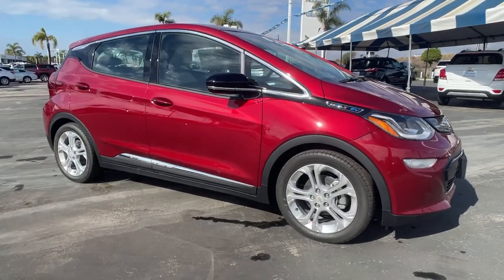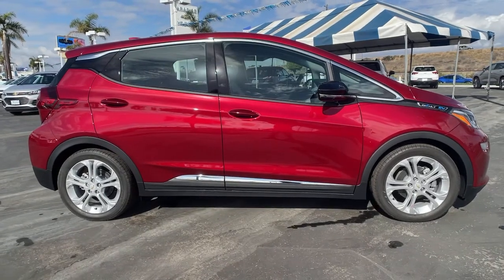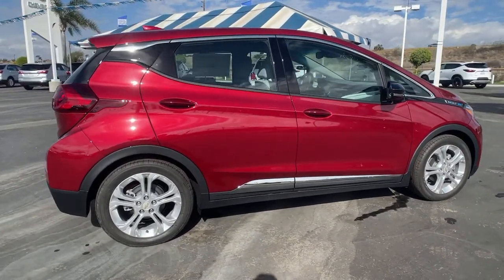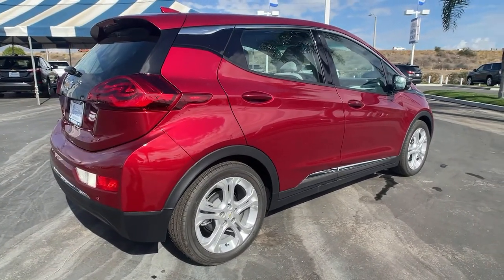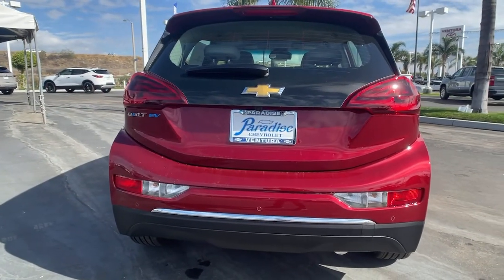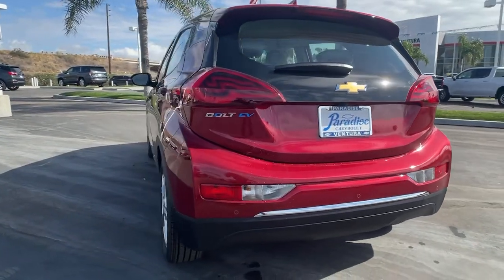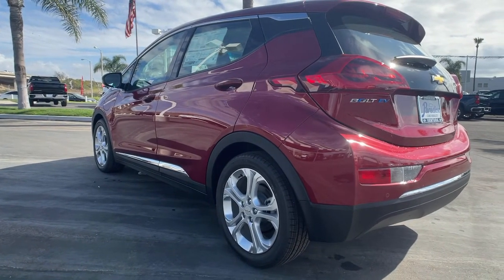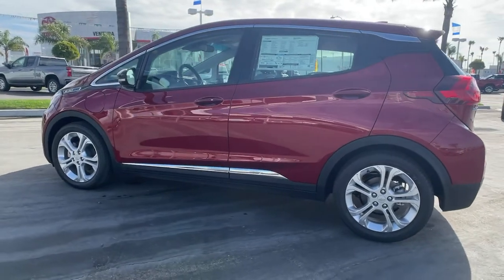2020 Chevrolet Bolt EV Ventura, Oxnard, Camarillo, Thousand Oaks, Santa Clarita, CA T201576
Cajun Red Tintcoat New 2020 Chevrolet Bolt EV available in Ventura, California at Paradise Chevrolet. Servicing the Oxnard, Camarillo, Thousand Oaks, Santa Clarita, CA area.
2020 Chevrolet Bolt EV LT - Stock#: T201576 - VIN#: 1G1FY6S0XL4150027

Paradise Chevrolet
6350 Leland St.

This Chevrolet Bolt EV boasts a Electric engine powering this Automatic transmission. WHEELS, 17 (43.2 CM) PAINTED ALUMINUM (STD), TIRES, P215/50R17 ALL-SEASON BLACKWALL, MICHELIN SELFSEAL PUNCTURE-SEALING (STD), STORAGE, REAR CARGO, DOUBLE FLOOR.* This Chevrolet Bolt EV Features the Following Options *DRIVER CONFIDENCE PACKAGE includes (UKC) Lane Change Alert with Side Blind Zone Alert, (UFG) Rear Cross-Traffic Alert and (UD7) Rear Park Assist, DRIVER CONFIDENCE II PACKAGE includes (UHY) Automatic Emergency Braking, (UHX) Lane Keep Assist with Lane Departure Warning, (UEU) Forward Collision Alert, (UE4) Following Distance Indicator, (UKJ) Front Pedestrian Braking and (TQ5) IntelliBeam, COMFORT AND CONVENIENCE PACKAGE includes (KA1) heated driver and front passenger seats, (KI3) automatic heated steering wheel, (N34) 3-spoke leather-wrapped steering wheel and (DD8) auto-dimming inside rearview mirror , STEERING WHEEL, HEATED includes AUTO heated steering wheel (selectable automatic activation), STEERING WHEEL, 3-SPOKE LEATHER-WRAPPED, SEATS, HEATED DRIVER AND FRONT PASSENGER, SEATS, FRONT BUCKET (STD), REAR PARKING ASSIST, REAR CROSS-TRAFFIC ALERT, MIRROR, INSIDE REARVIEW AUTO-DIMMING.* Stop By Today *Come in for a quick visit at Paradise Chevrolet, 6350 Leland St, Ventura, CA 93003 to claim your Chevrolet Bolt EV!